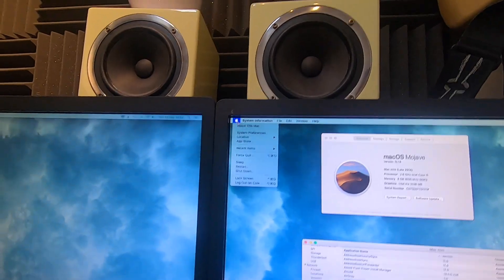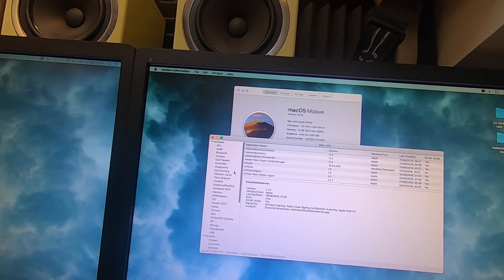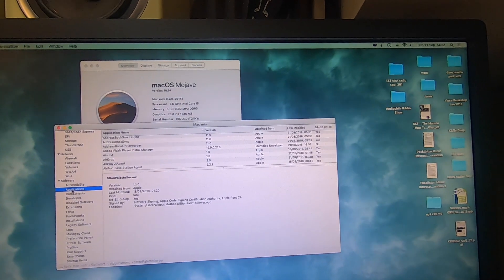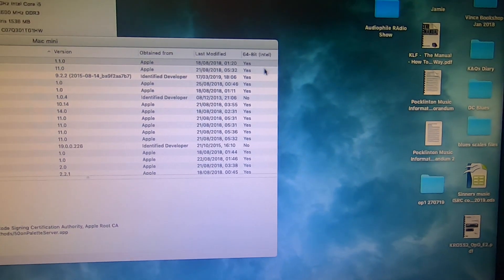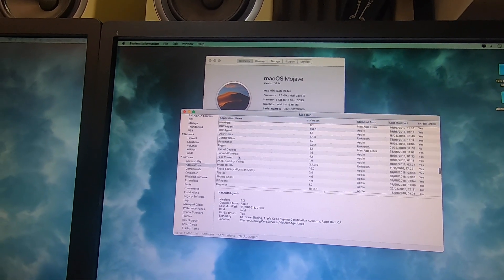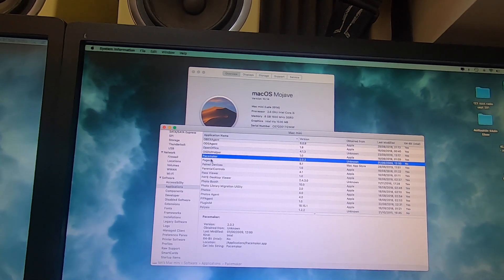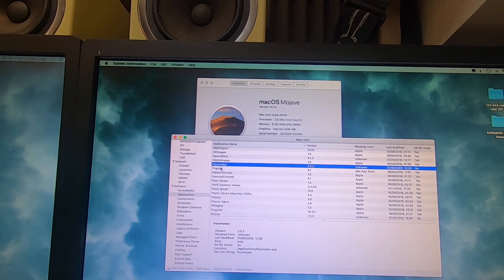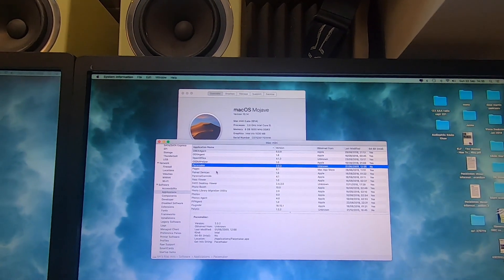Why You Shouldn’t Upgrade to Mac 10.15 Catalina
Please note at 1:04 I say 64-bit applications will no longer be supported which is incorrect - I mean 32-bit applications will no longer be supported in Catalina - sorry for any confusion.

UPDATE: As of 27th September 2020 I have updated to Catalina with no problems although I have removed 32bit programs.

In this video Ian explains why its not a good idea to upgrade to MacOS Catalina and how to find which of your programs are 32bits and 64bits

The camera and music equipment I use and talk about is available to buy via my Amazon Associates page, if you are looking to buy this type of equipment Amazon will give me a small commission if you buy via the page (it won’t cost you anymore)
Thanks in advance Ian

Ian J Cole’s music is available on all download / streaming sites
UK iTunes store:

Ian also hosts the monthly Audiophile Radio Show